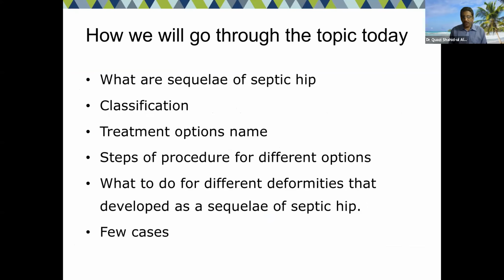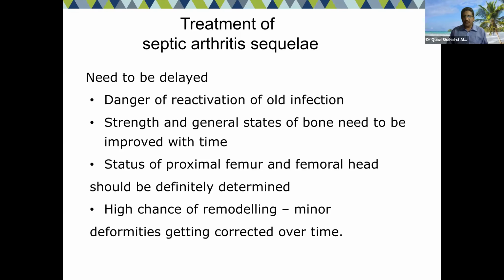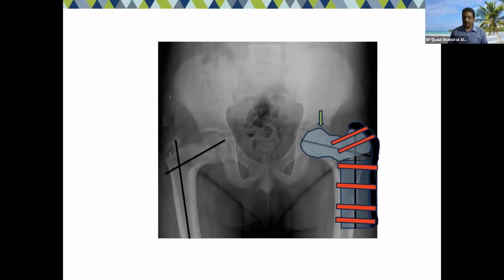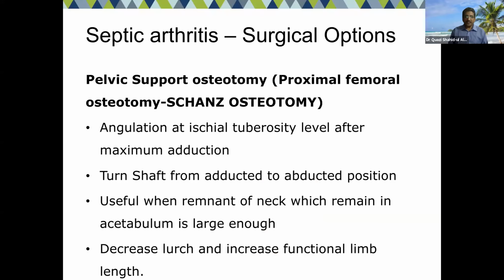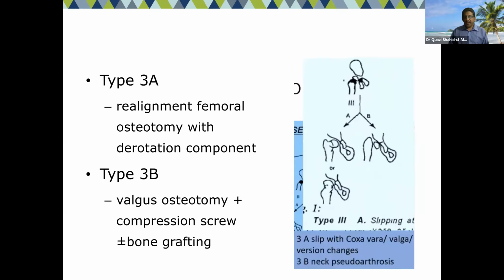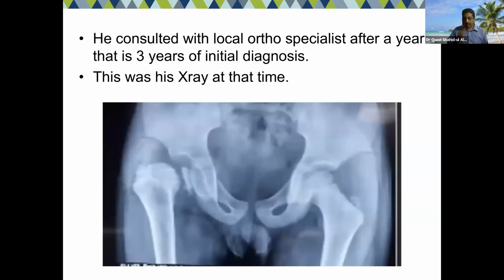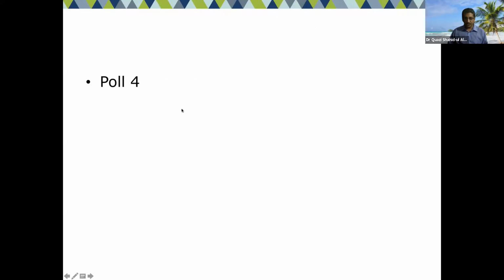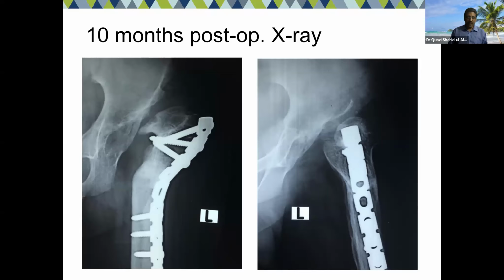Surgical Treatment of Septic hip sequelae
By Dr Quazi Shahid-ul Alam